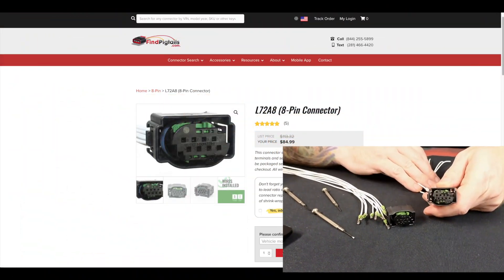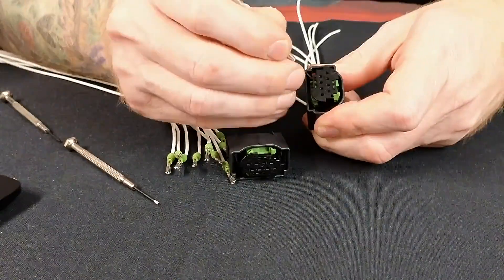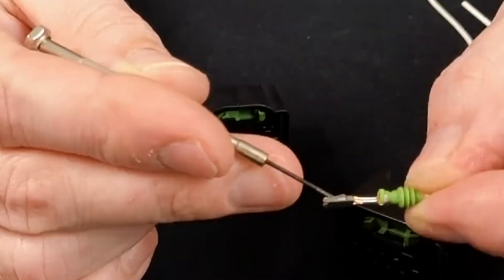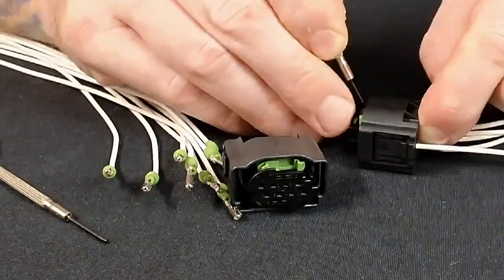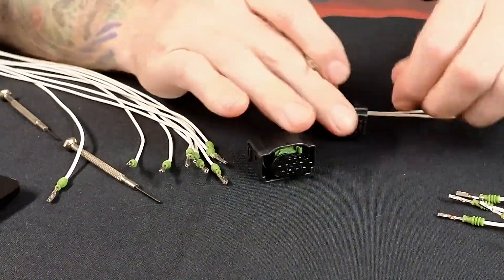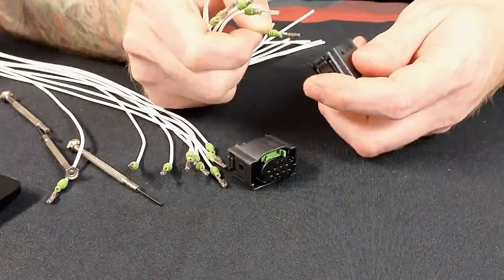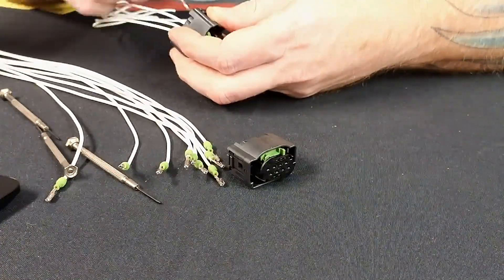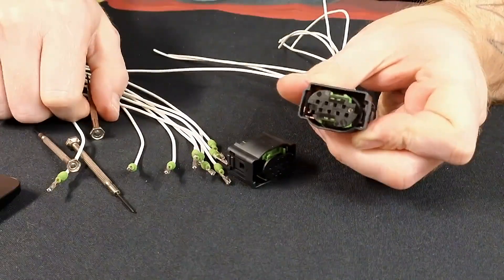L72A8 Automotive Connector Depin and Repin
How to Depin and Repin L72A8, an 8-terminal automotive connector.

Main function: Front Radar